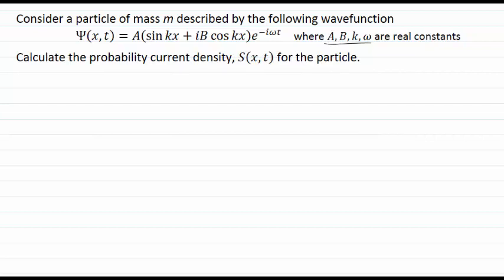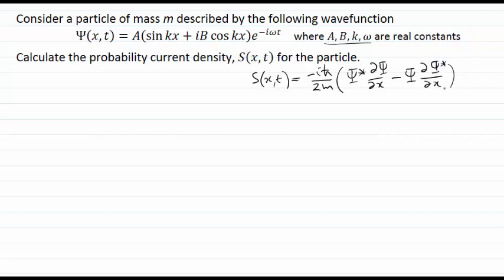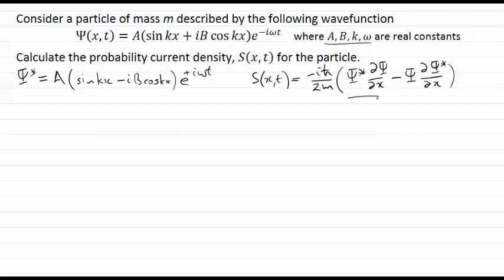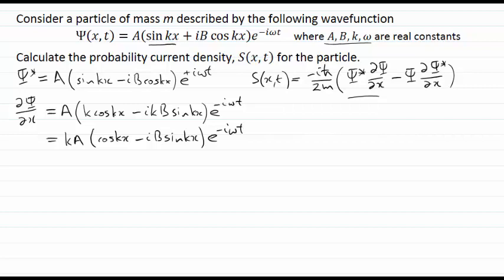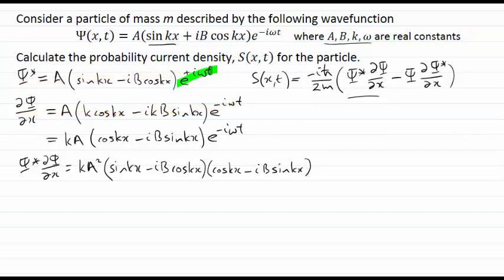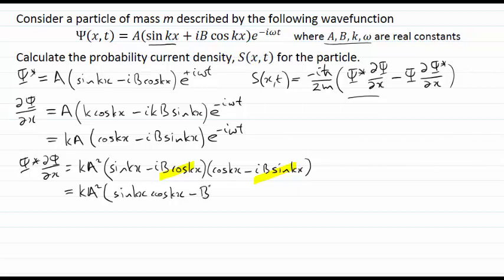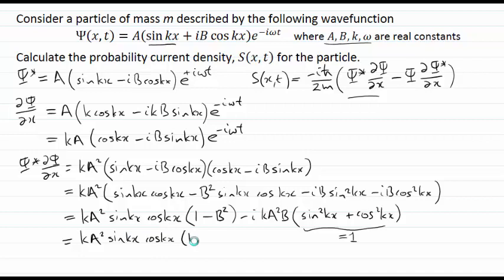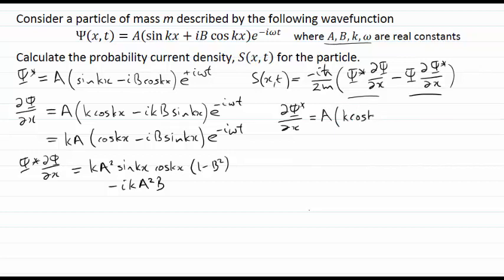Calculating a Probability Current Density (PhysCasts)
This PhysCast shows how to use a particle wavefunction to determine the probability current density.